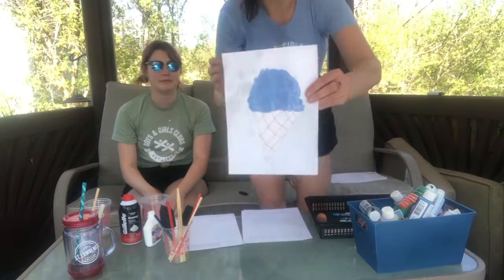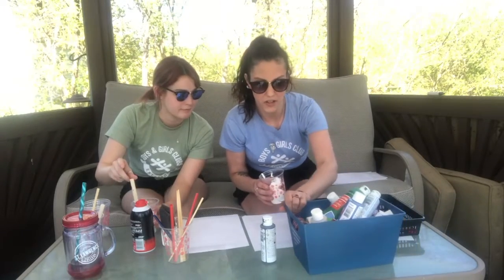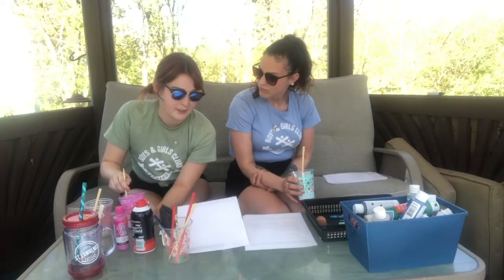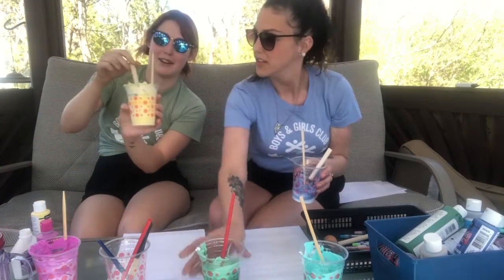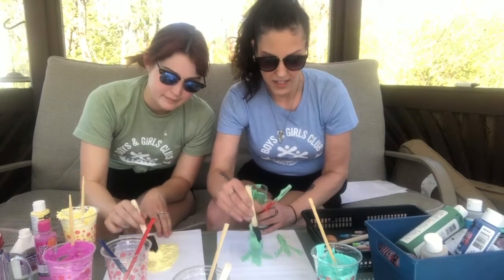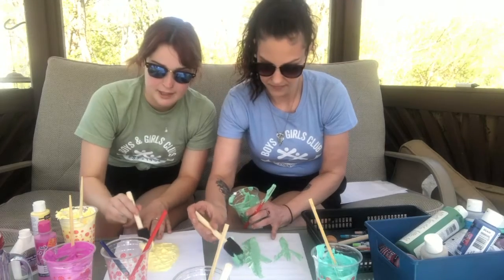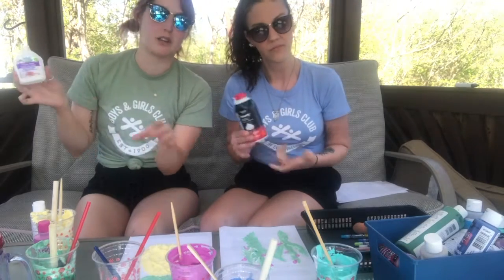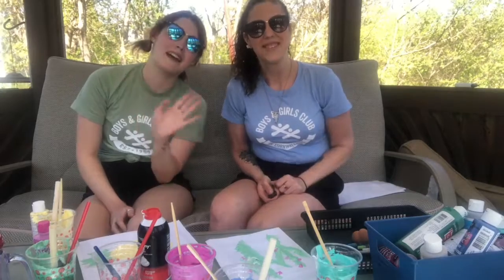Creation Station with Shawna and Shayna!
Have you ever painted with fluffy paint? Check out how you can in this episode of Creation Station with Shawna and Shayna!